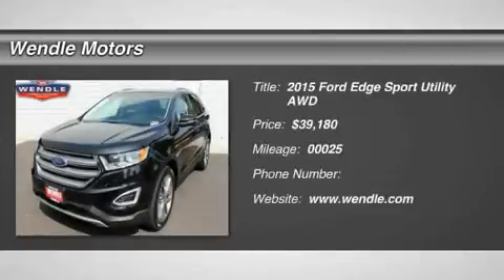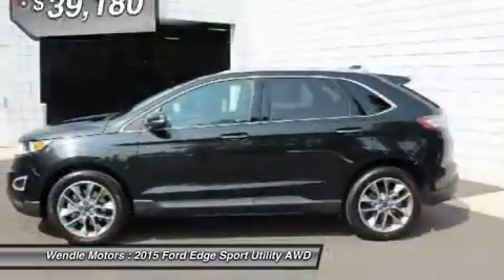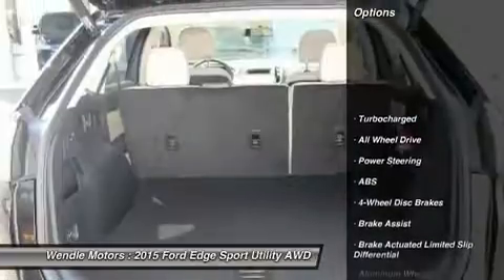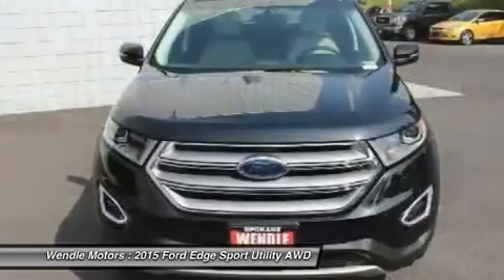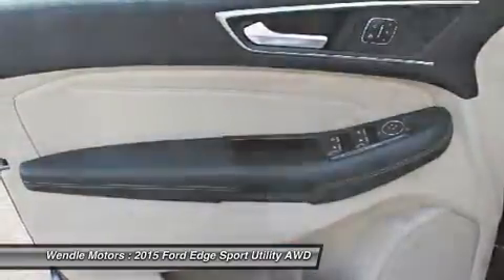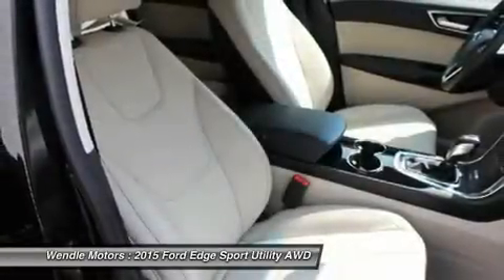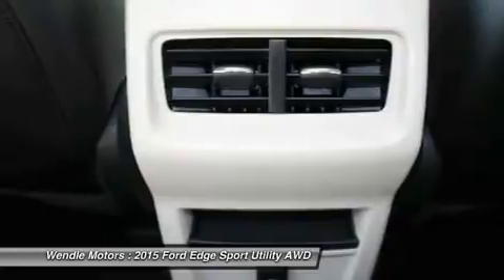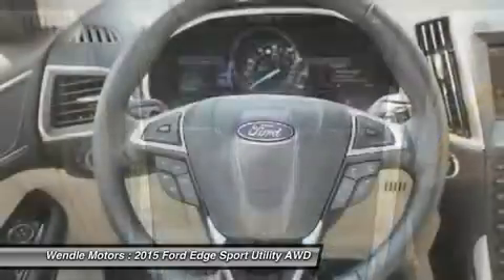2015 Ford Edge T15182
2015 FORD EDGE Spokane, WA
Stock# T15182

Wendle Motors
9000 N Division St

Priced to sell! $1,500 below MSRP! -Popular Color- *Backup Camera* *Bluetooth* *Turbocharged Engine* *All Wheel Drive* *Premium Sound System* This 2015 Ford Edge Titanium is Tuxedo Black Metallic with a Med Soft Cerami interior which is a very popular and great looking color combination. This Titanium comes with great features including: Backup Camera, Bluetooth, Satellite Radio, Turbocharged Engine, Parking Sensors, Premium Sound System, All Wheel Drive, HD Radio, Power Lift Gate, and Multi-Zone Air Conditioning . Buy with confidence knowing Wendle Ford Sales has been exceeding customer expectations for many years and will always provide customers with a great value!Save $1,500- $1,000 Retail Customer Cash + $500 Military Appreciation Bonus Cash (see dealer for qualifications). Residency restrictions apply. For all offers, take new retail delivery from dealer stock by 8/3/2015. See dealer for qualifications and complete details.